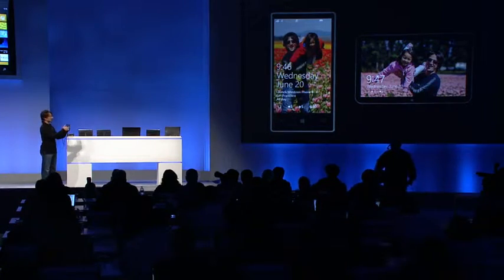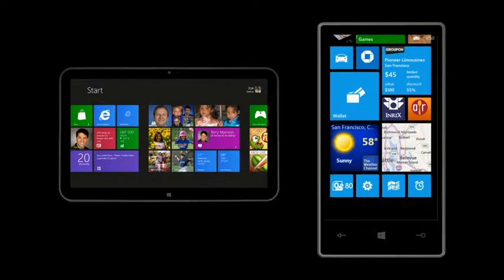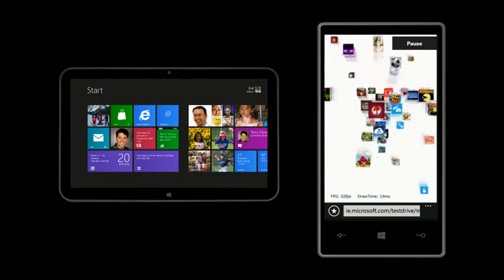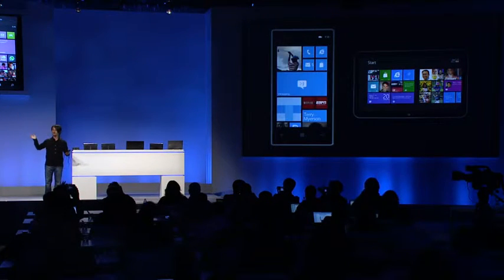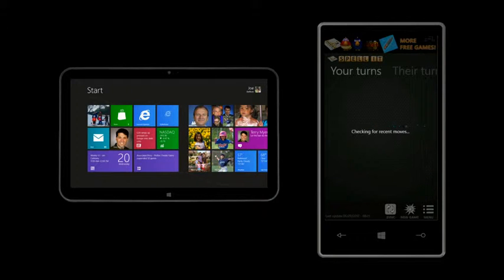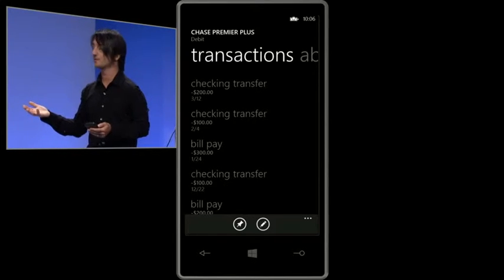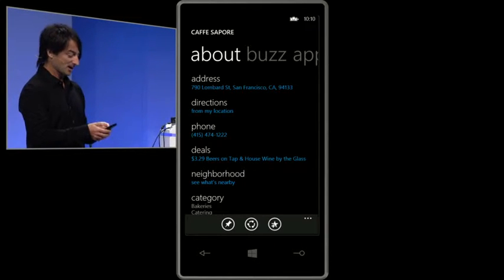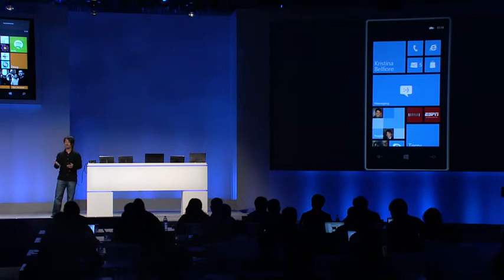Windows Phone Summit Platform Announcements Demo – Joe Belfiore, Windows Phone 8